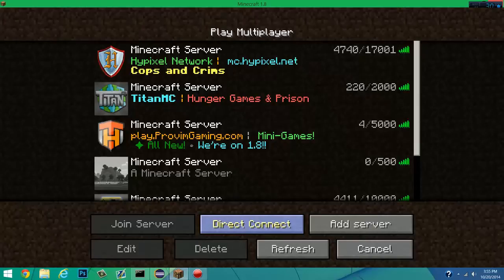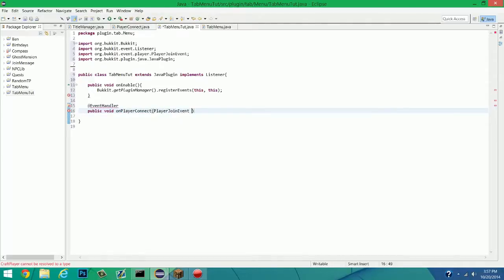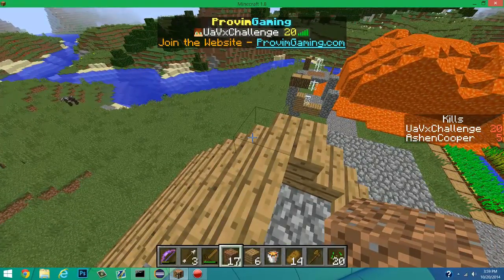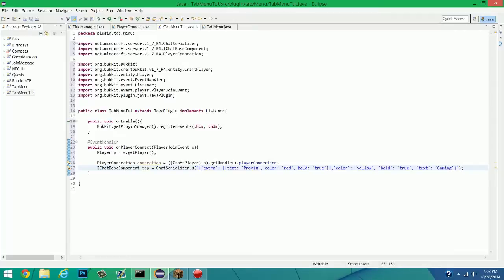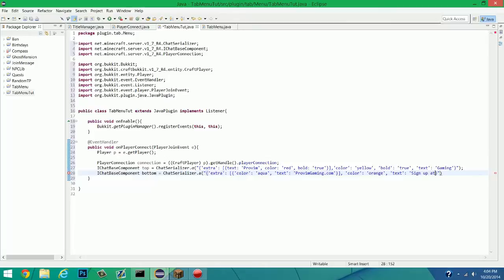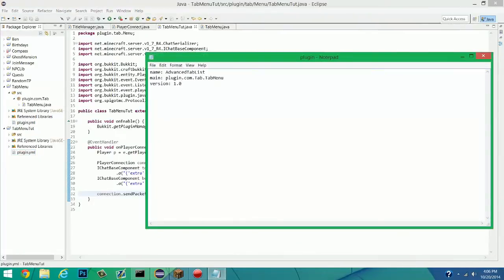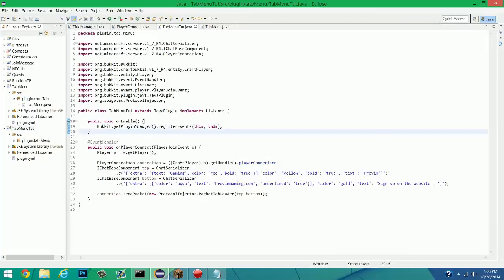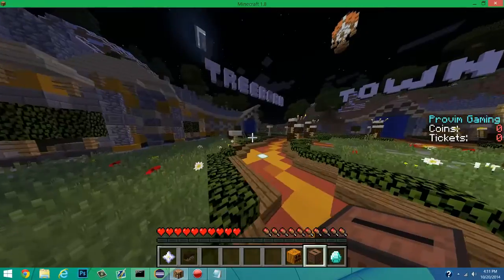How to Code Header and Footer on Tab menu - Minecraft - Out dated in Spigot 1.8.1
Hey guys here is a almost essential plugin that you need now for servers! This is huge because every big server is implementing it now. I am showing you how to do this yourself so that you can keep up to date with your server!